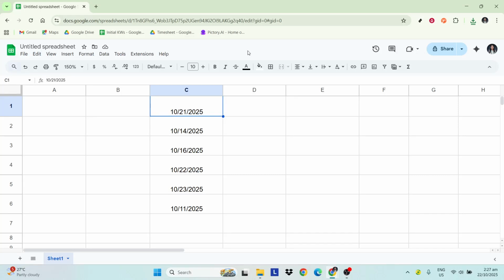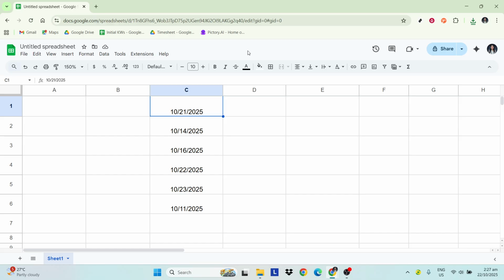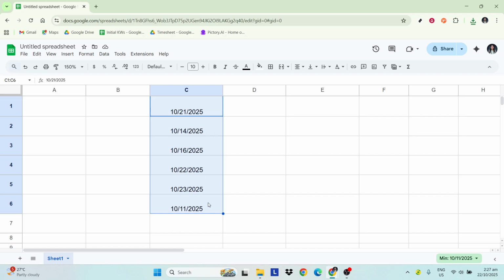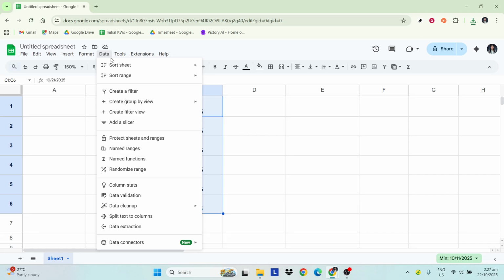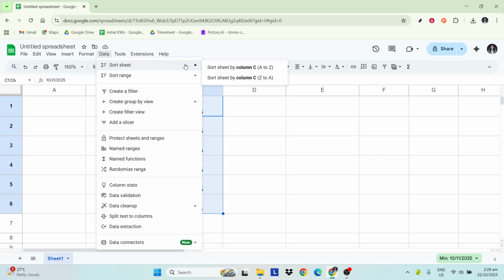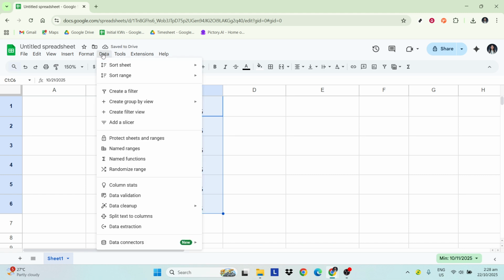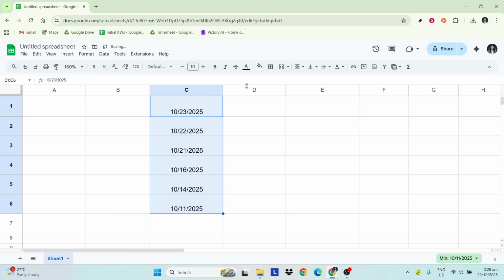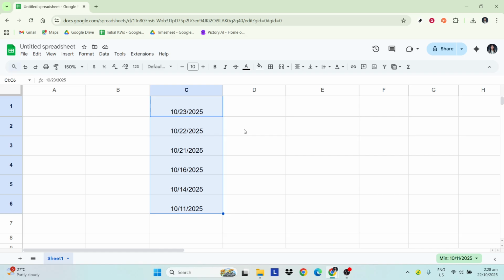How to Sort Google Sheets by Date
How to Sort Google Sheets by Date in seconds! 📅 This quick tutorial will help you organize timelines, project lists, or schedules with total confidence.

Steps
• Highlight the column containing your dates.
• Click Data → Sort sheet by column (A → Z) to sort from oldest to newest.
• Choose Data → Sort sheet by column (Z → A) to sort from newest to oldest.
• (Optional) Use Sort range to keep header rows fixed.
• Pro Tip: Ensure all cells are formatted as Date under Format → Number → Date for accurate sorting.

Timestamps
0:00 (How to Sort Google Sheets by Date)
0:05 Select the date column
0:15 Sort sheet A → Z or Z → A
0:35 Adjust range or header options
0:50 Wrap-up

Helpful Tips: Sort Dates In Google Sheets, Organize Data By Date, Google Sheets Sort Range, Fix Date Sorting Errors

If you find this video on How to Sort Google Sheets by Date helpful, please consider subscribing to the channel so we can continue to bring you amazing troubleshooting tips for your PC!